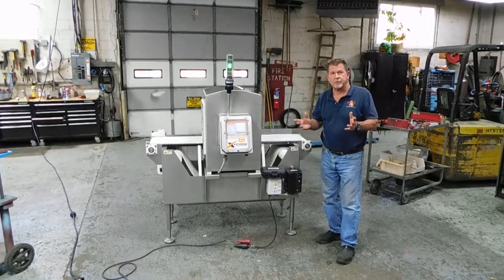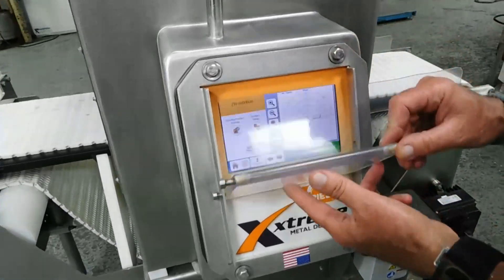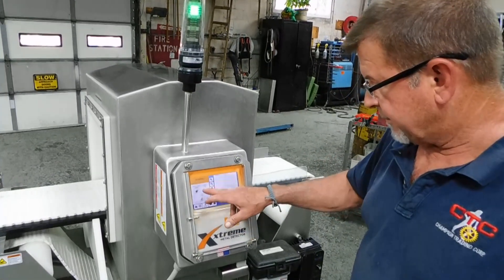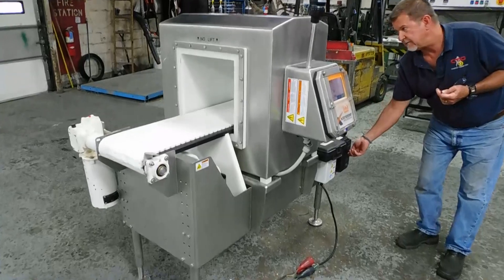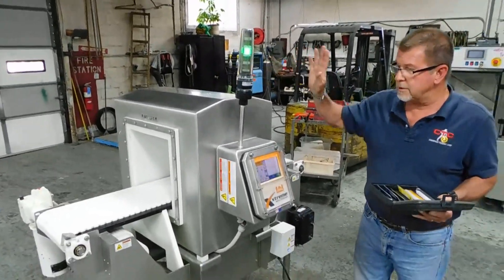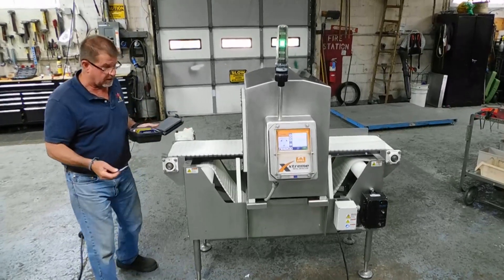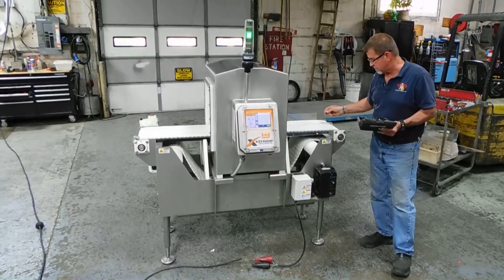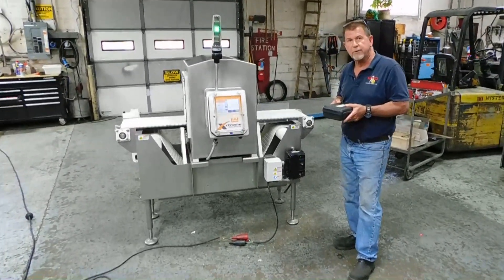Eriez Xtreme metal detector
In this demonstration we're operating a Eriez "Xtreme" model 14 x 14 conveyorized metal detector at our NJ facility.